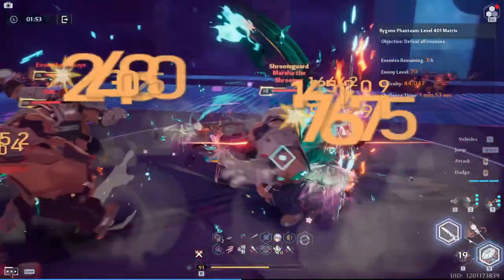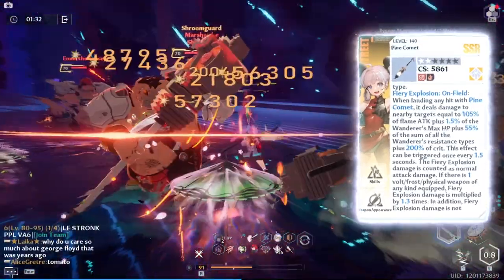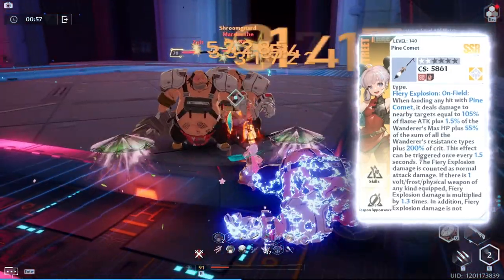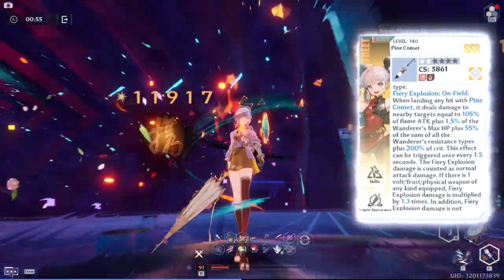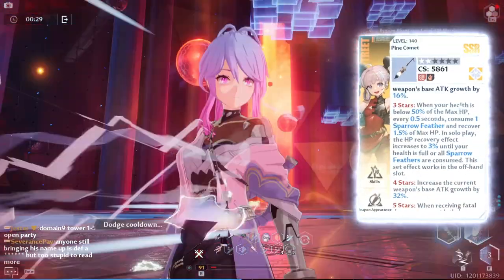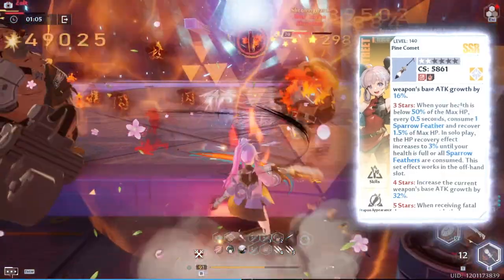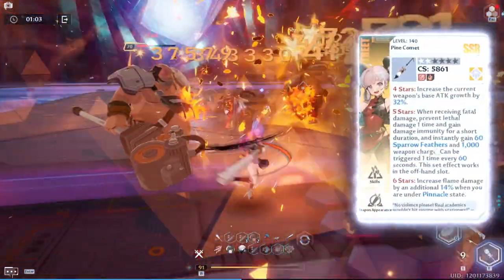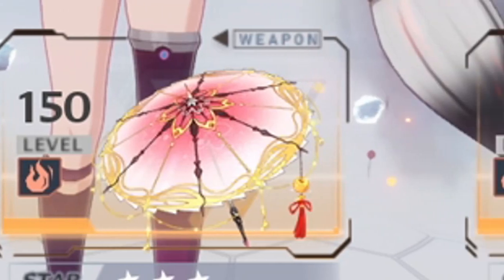Should YOU Get Liu Huo | Tower Of Fantasy Guide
With the introduction to Liu Huo Flame has made another come back from the shadows in the form of Liu Huo! With Liu Huo after playing her for some time I think I came up with the ideal way to break her down for you all!

🔷 Game -🔷
Tower Of Fantasy
🔸 Sources- 🔸
In game sources
⚪- Commissions -⚪

💠- PSN -💠
    KeiZaro-